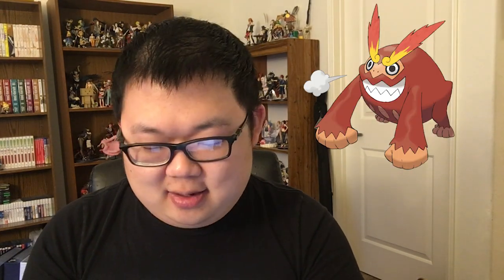Let's Rank All of the Gen V Pokemon